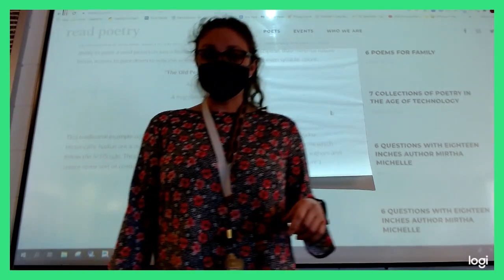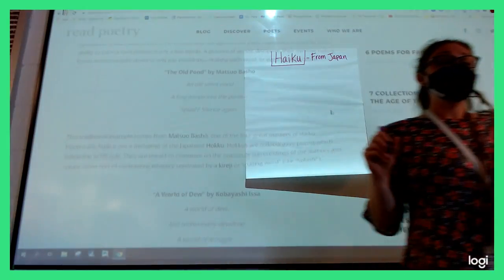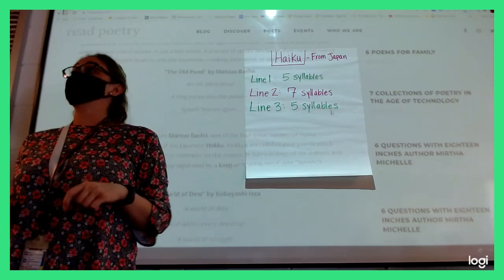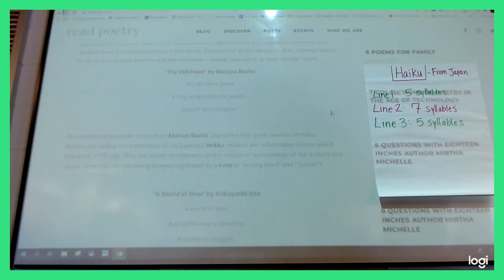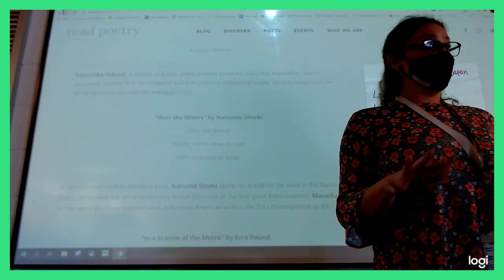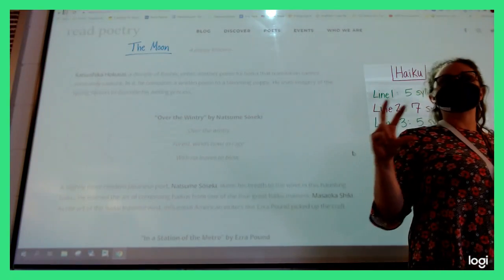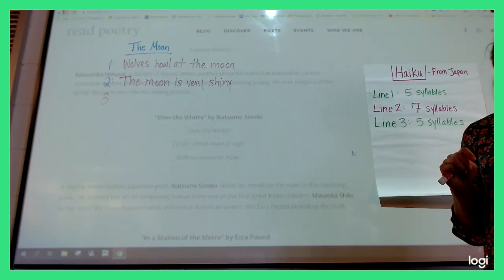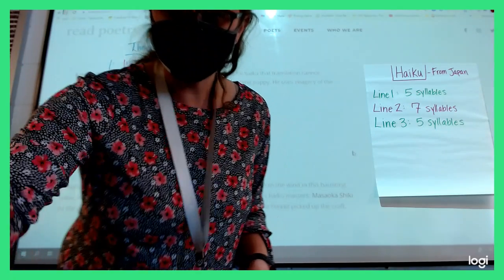Writing Poetry: Haiku